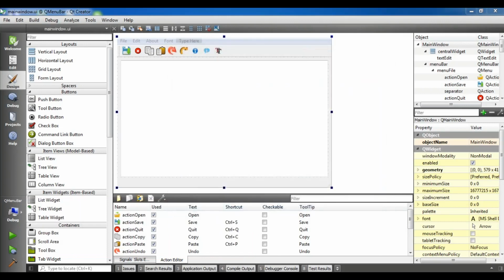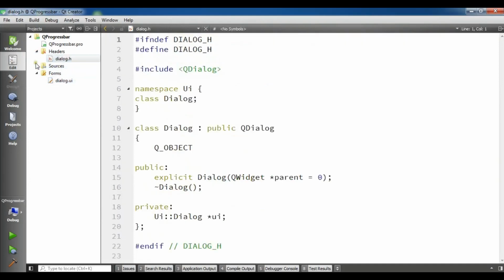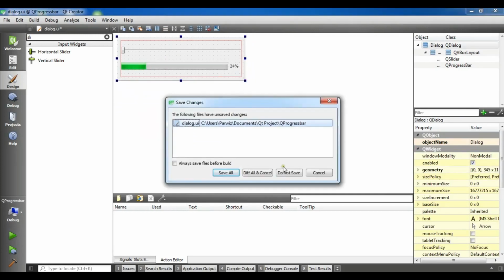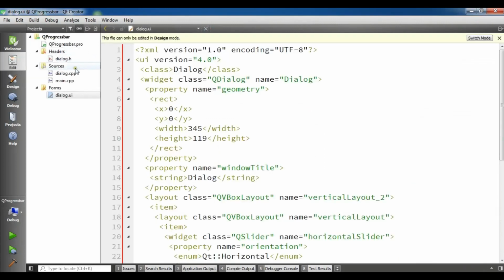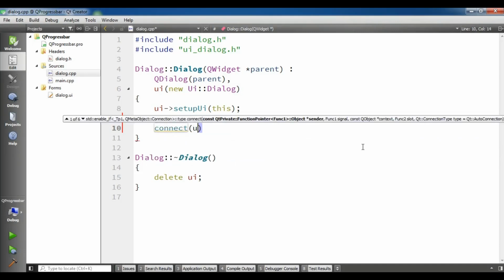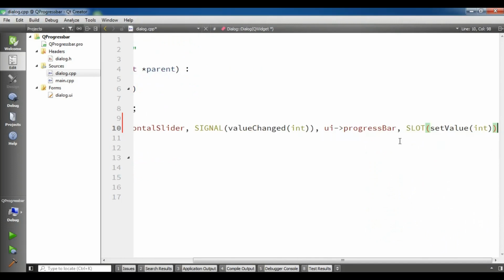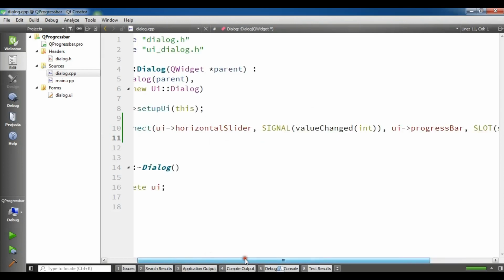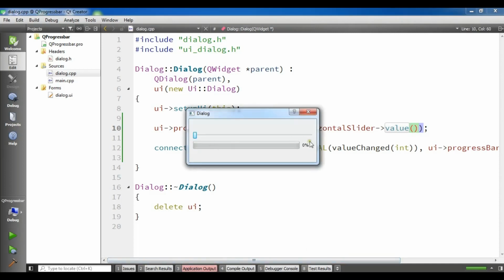Qt5 C++ Progressbar And Slider (QProgressbar And QSlider) #18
Join Qt6 C++ GUI & Mobile App Development Course in Udemy

In this video iam going to show you how you can Create ProgressBar And Slider using QProgressbar And QSlider in Qt5 C++ we are going to use QProgressbar And QSlider in this video for Creating of our Progressbar and Slider